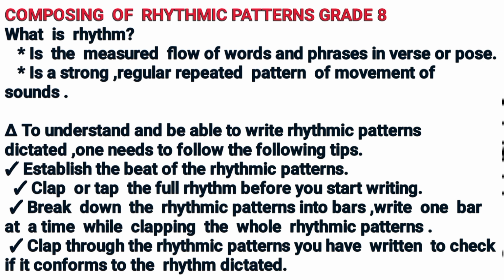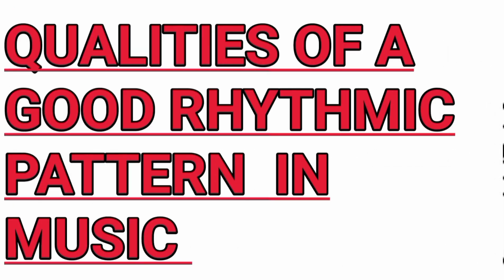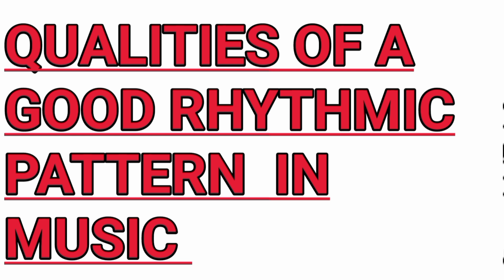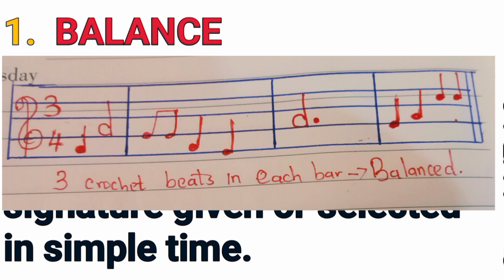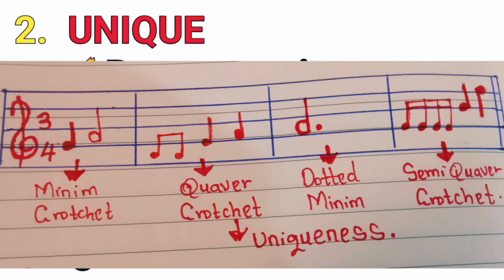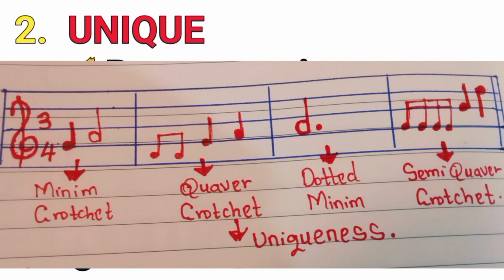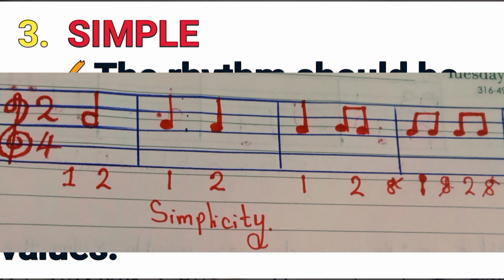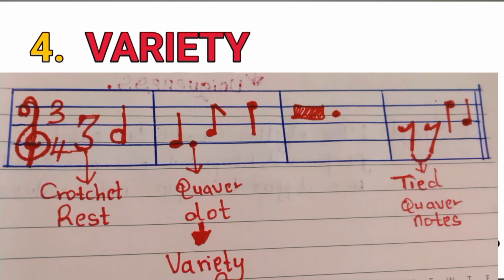ADAPTIVE MUSIC LESSON GRADE 8#education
Qualities  of  a good  rhythmic  patterns @amukoya